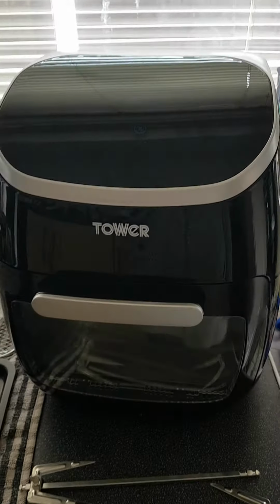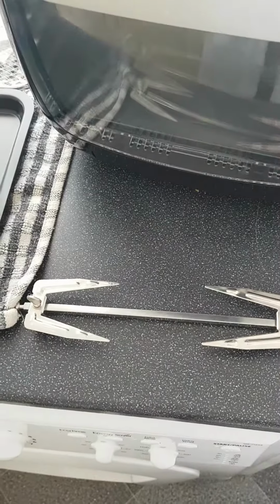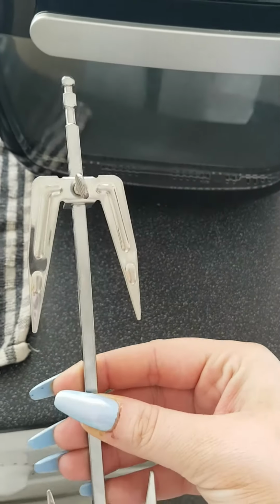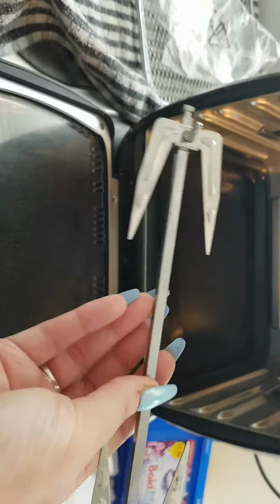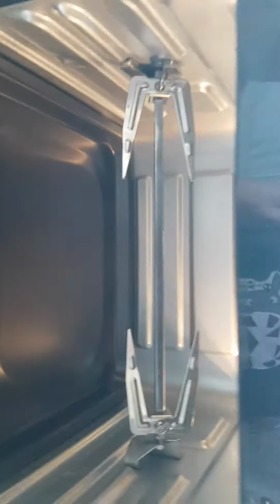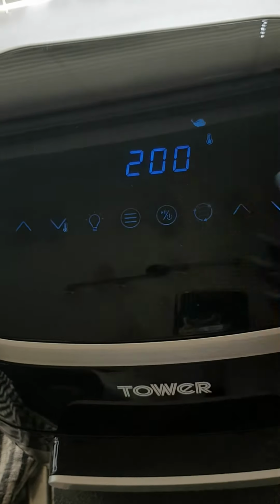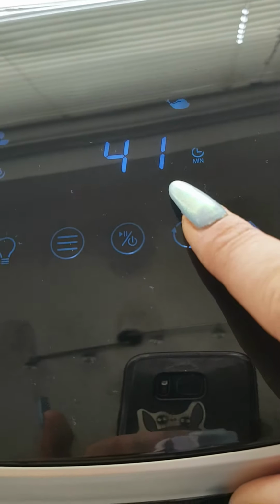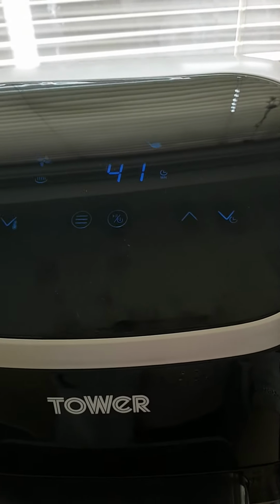T17039 - Tower 11L Air Fryer - How to set up the rotisserie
Here's a little help guide on how to set up the Tower T17039 Digital 11L Air Fryer to work on the rotisserie function. Nice and easy! :)